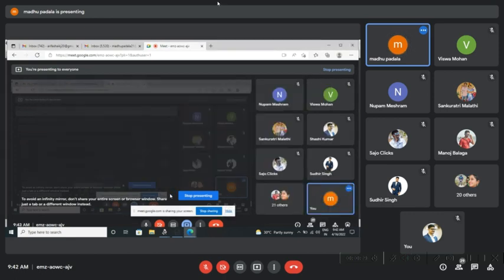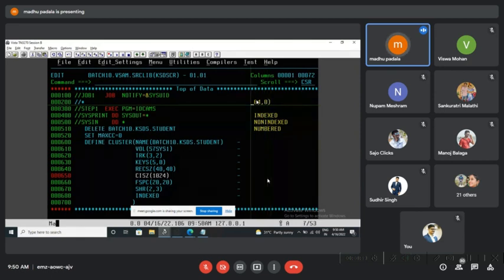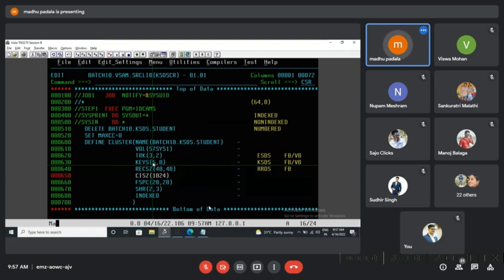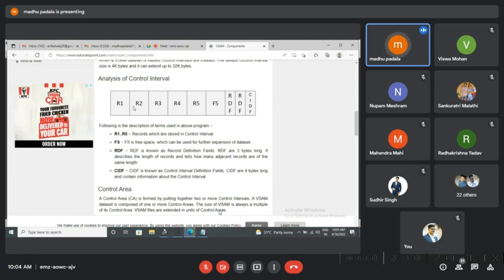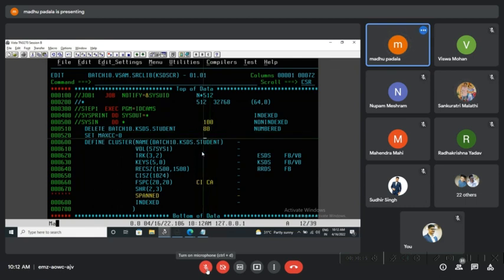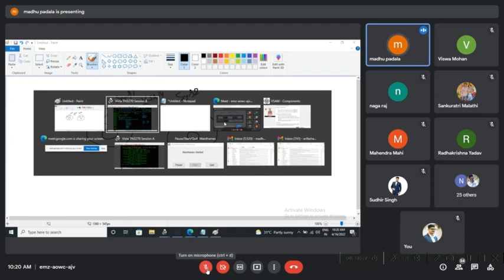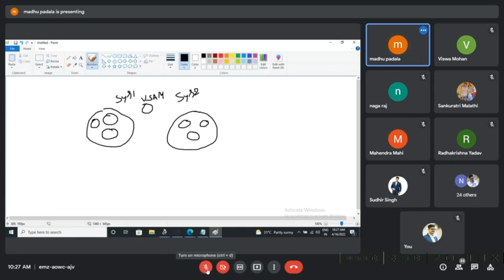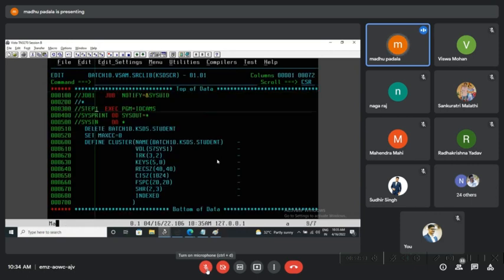How to create cluster in mainframe